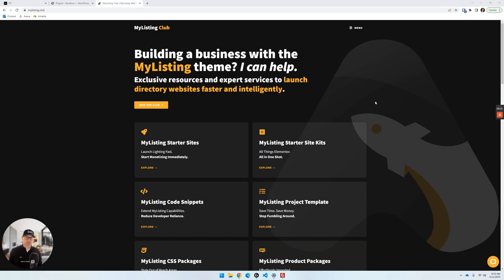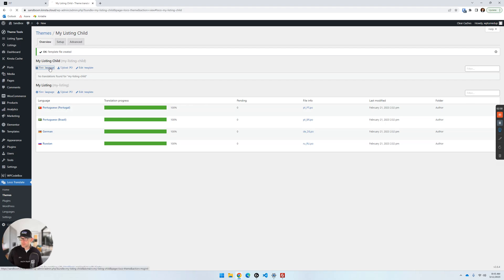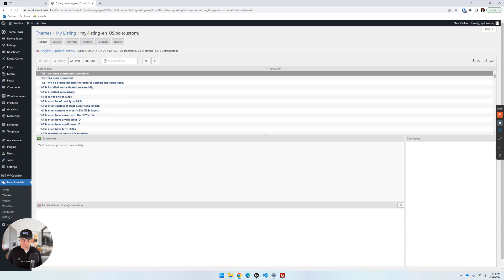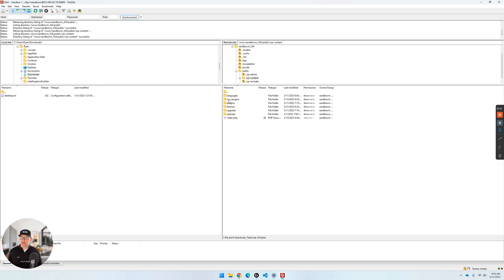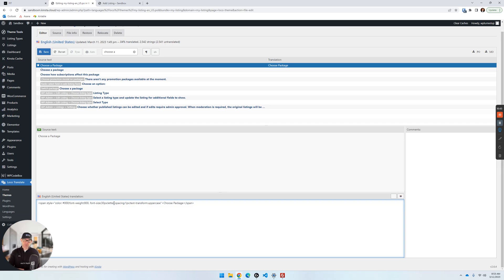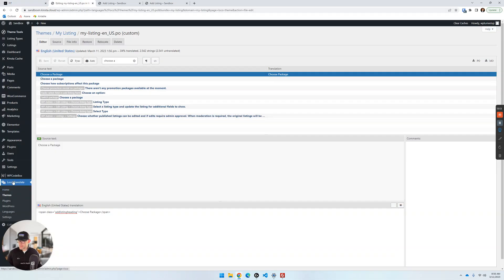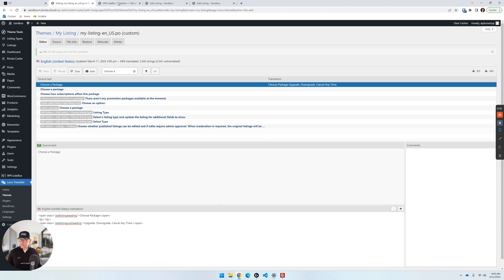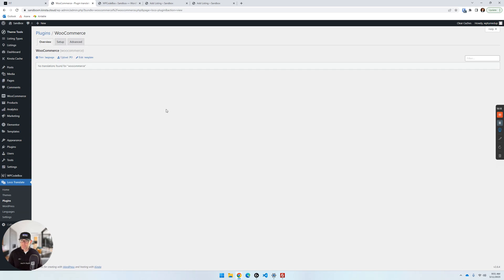MyListing Tutorial: How to Use Loco Translate With MyListing Websites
In this video, I will show you how to easily and safely change the text associated with the MyListing theme and any plugins on your website with the Loco Translate (Free) plugin.

I'll also show you how to apply styling to your text within Loco Translate.

00:00 Intro
02:35 The WRONG Way to Use Loco Translate With MyListing
03:28 The RIGHT Way to Use Loco Translate With MyListing
07:10 Loco Translate Behind the Scenes
10:12 Text Styling With Loco Translate
13:14 Advanced & Optimized Text Styling With Loco Translate and WPCodeBox